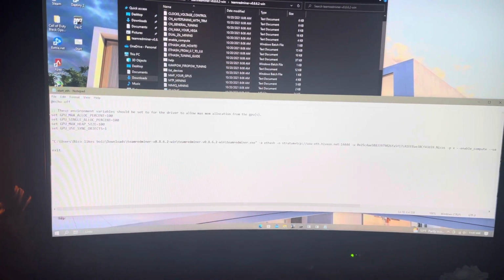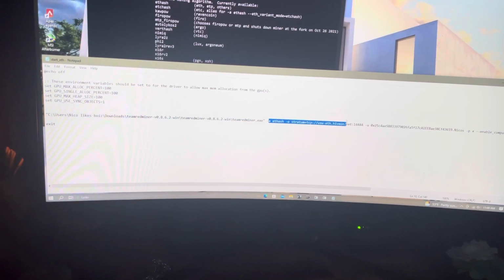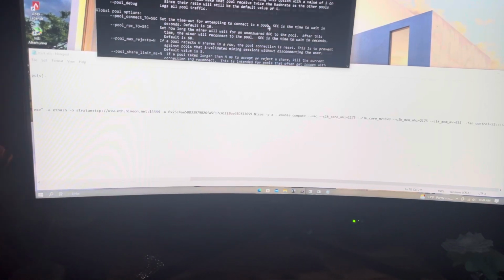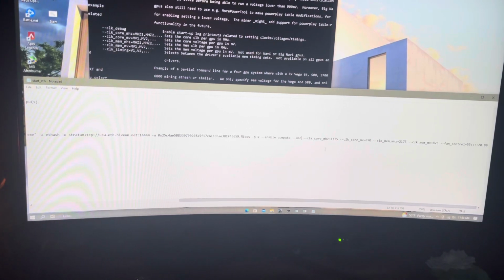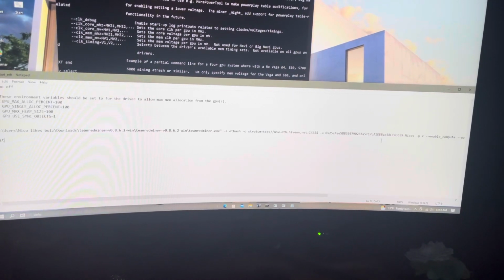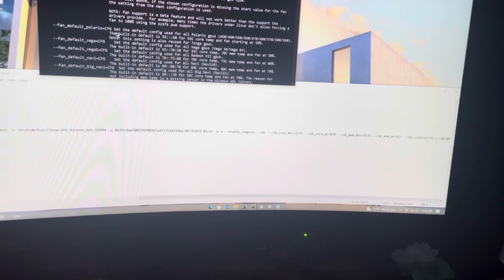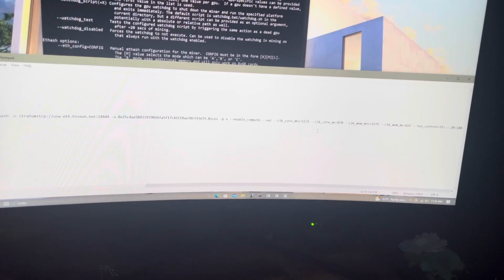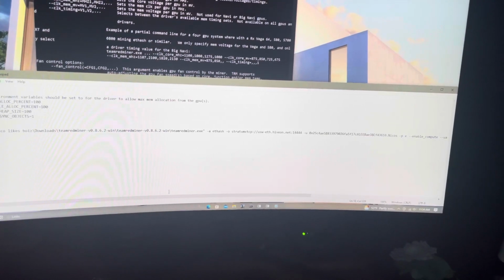Team Red Miner in miner overclocks. No more Afterburner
Edit a batch file in Team red miner for overclocks.